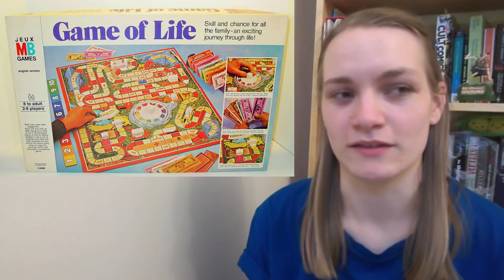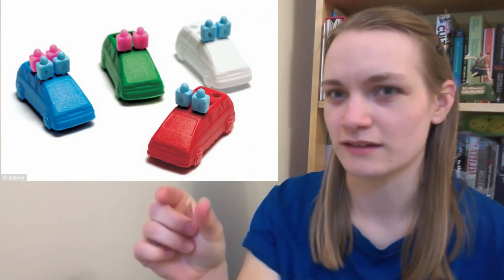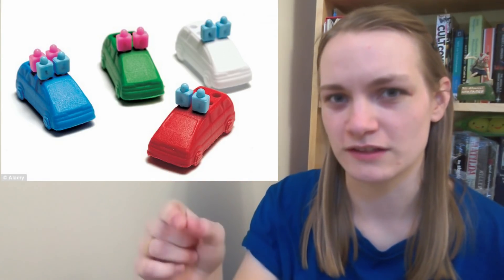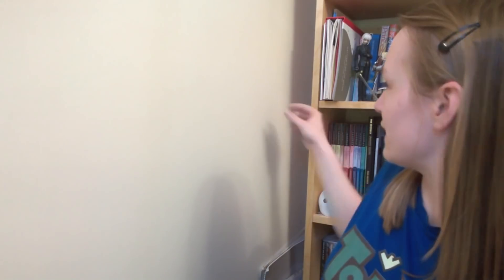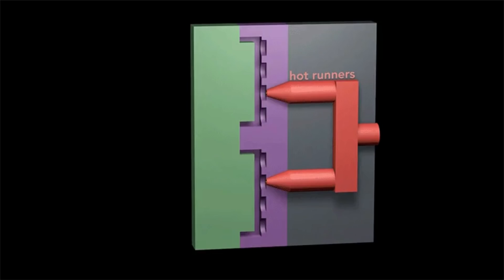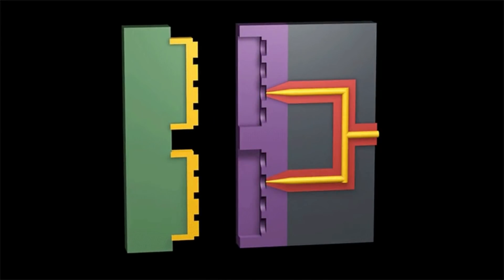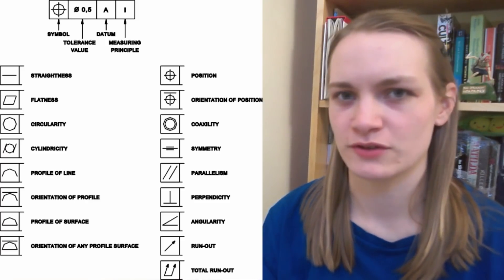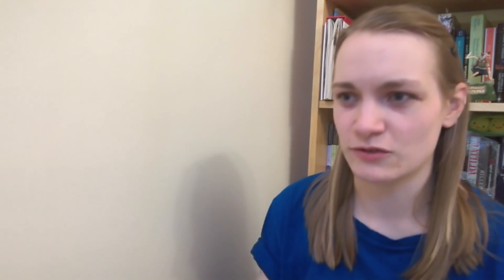Engineering Tolerances: Why Low Tolerance is a Good Thing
Sorry for the poor audio. I lost the recording from my usual mic and had to use the camera audio track.

Let me know what you think of engineering as a subject for future videos.